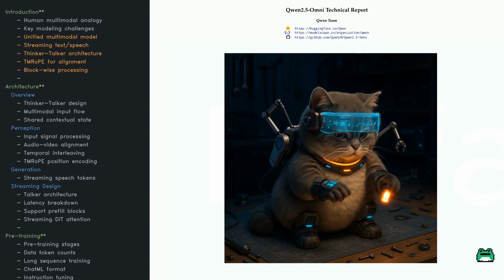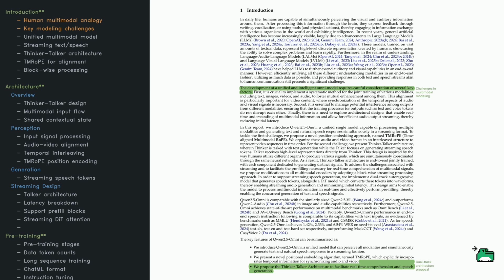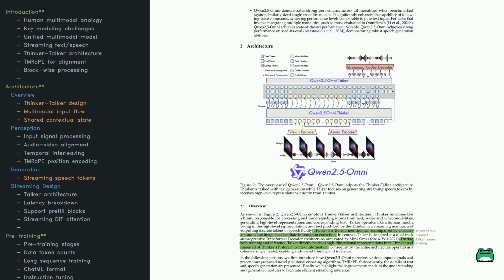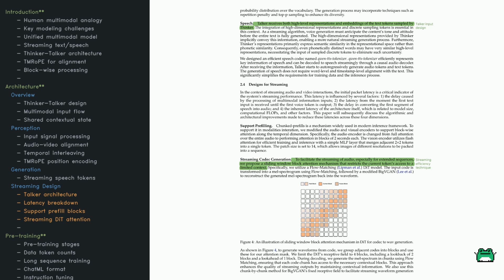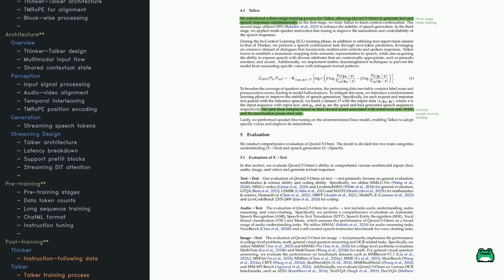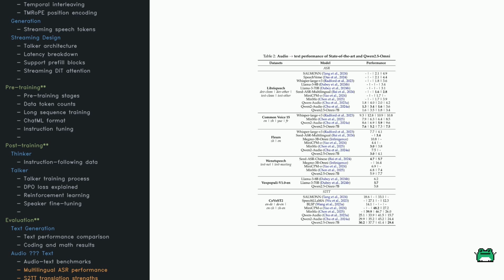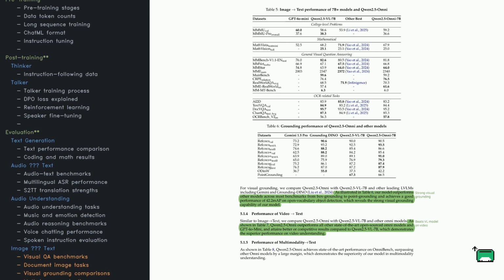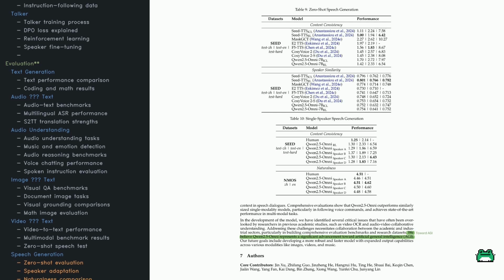Qwen2.5-Omni Technical Report (Paper Walkthrough)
👥Authors: Jin Xu, Zhifang Guo, Jinzheng He, Hangrui Hu, Ting He, Shuai Bai, Keqin Chen, Jialin Wang, Yang Fan, Kai Dang, Bin Zhang, Xiong Wang, Yunfei Chu, Junyang Lin
🏫Institutes: Alibaba

One Model to Think and Talk About Everything, Streamily!

Qwen2.5-Omni is a single end-to-end model that can simultaneously perceive multiple input modalities (text, image, audio, video) and generate both text and speech in a streaming fashion. Unlike prior work that often splits modalities into separate models or pipelines, Qwen2.5-Omni merges perception and generation through a Thinker-Talker architecture, with a shared attention mechanism and timestamp-aligned embeddings (TMRoPE) to ensure synchronization between audio and video.